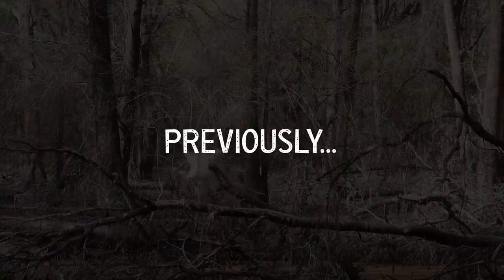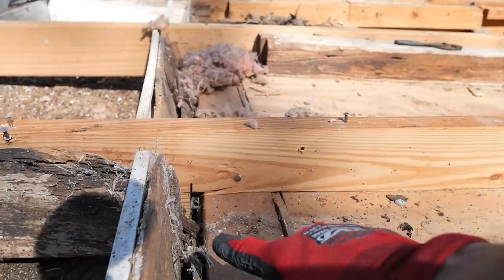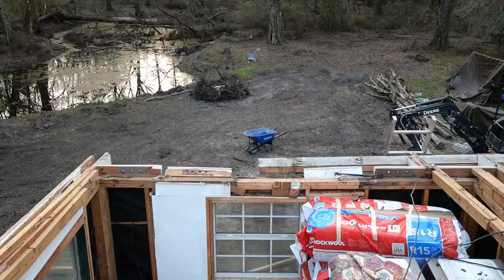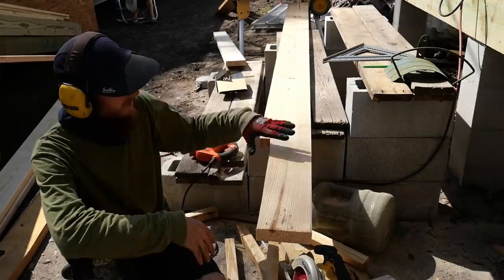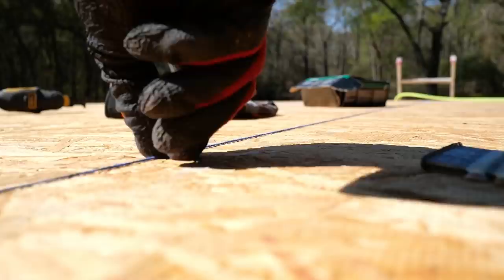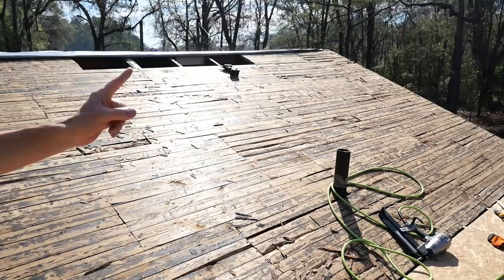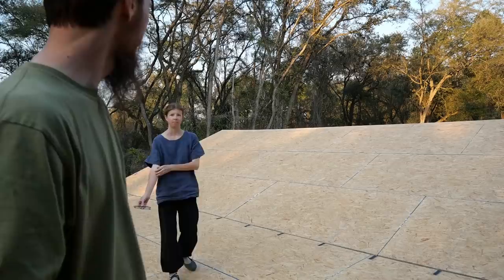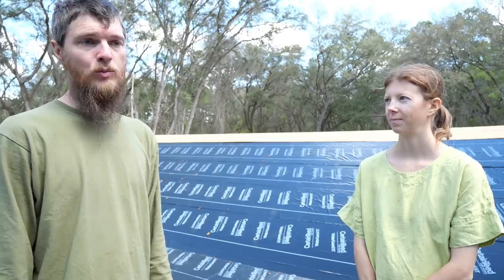Rebuilding Our Roof, But it Keeps Getting Worse